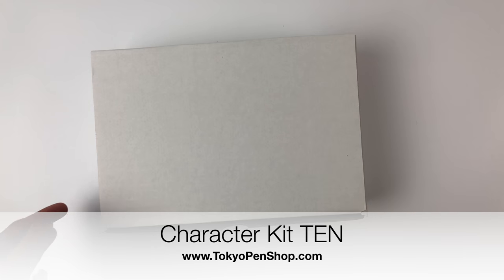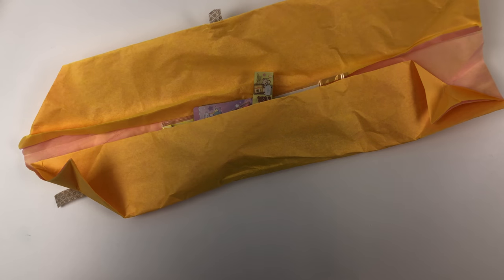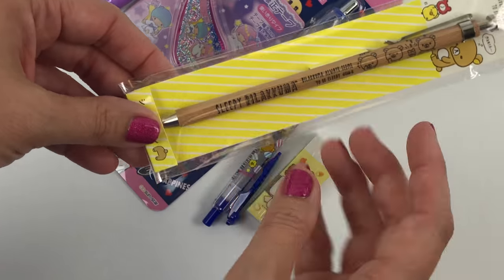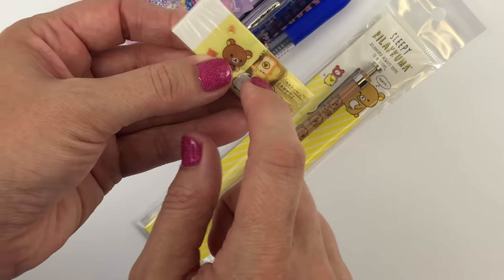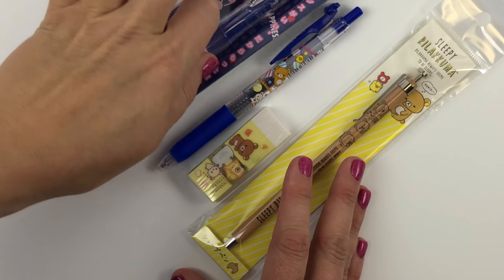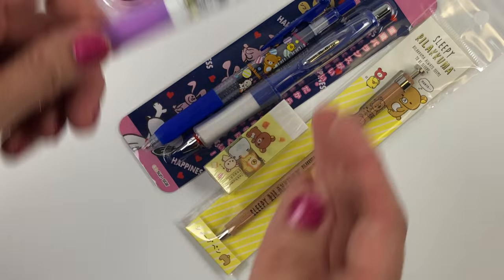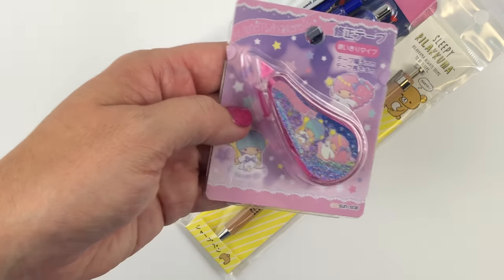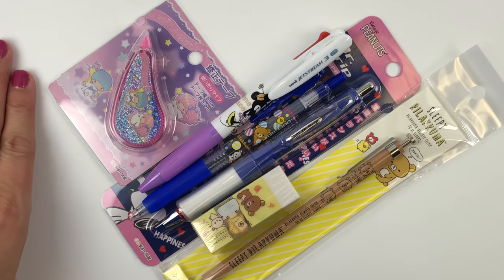Character Kit Ten Reveal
A brief video to show you what was in Character Kit 10.  Character Kit 11 is now available, and  there is a special seasonal theme included in this one!

OTHER PLACES TO FIND TOKYO PEN SHOP ~~